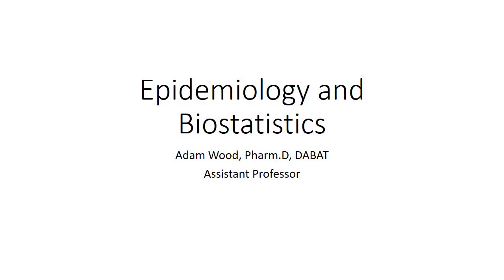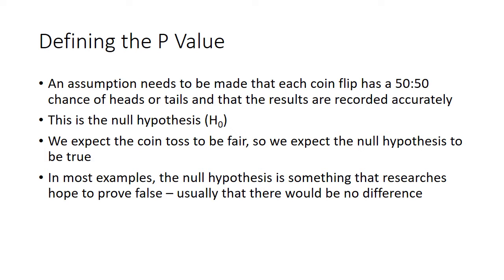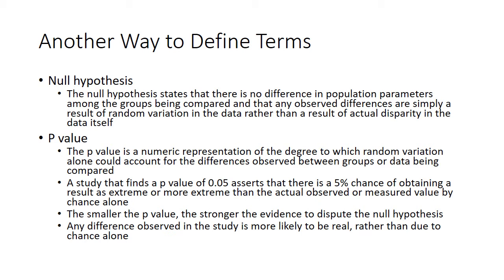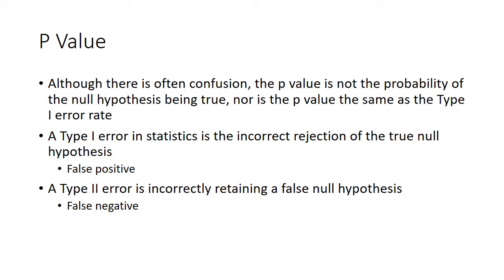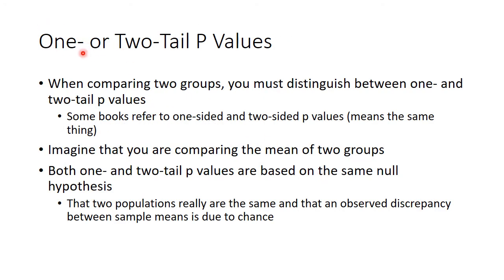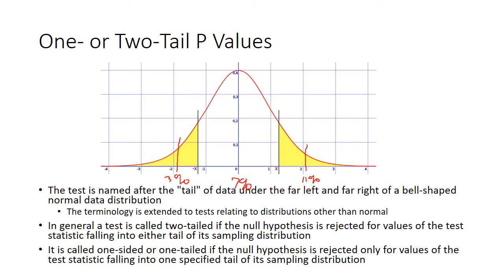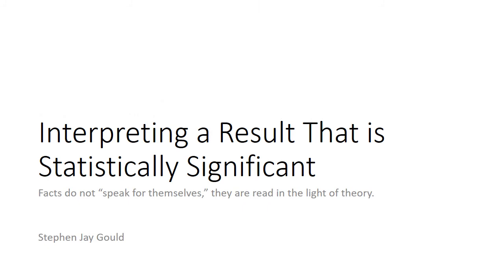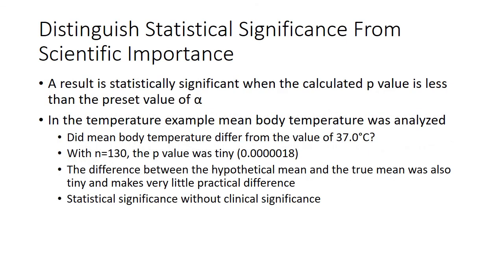04 P Values and Significance